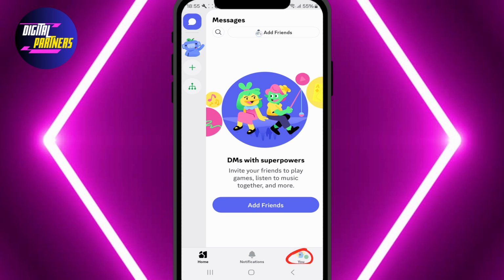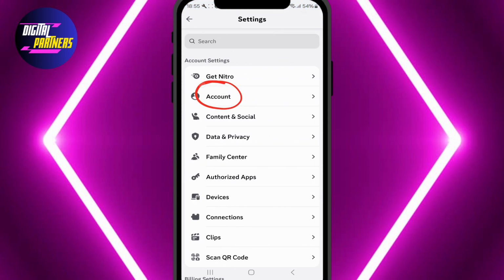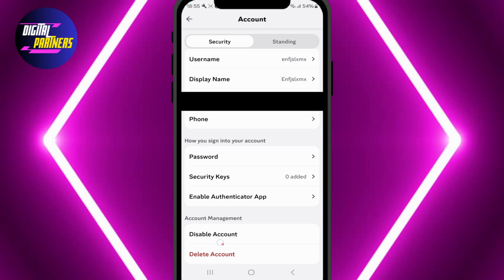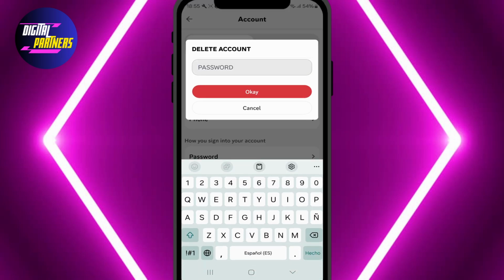How to Remove Discord Account Permanently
Learn how to permanently delete your Discord account directly from your phone. In this step-by-step guide, we’ll show you how to access your account settings, handle any servers you own, and confirm the deletion process. Works on both Android and iPhone.